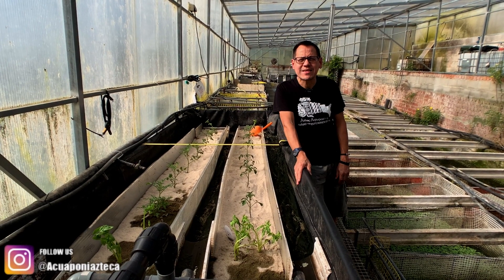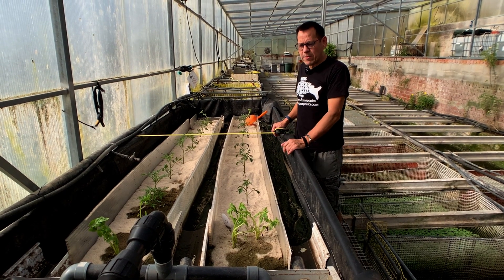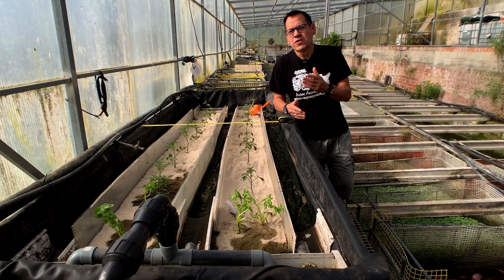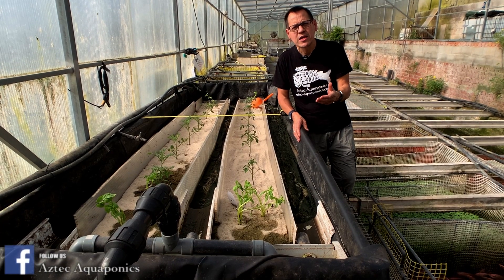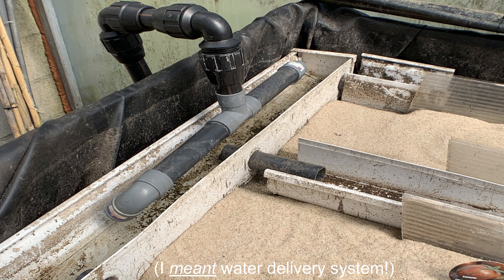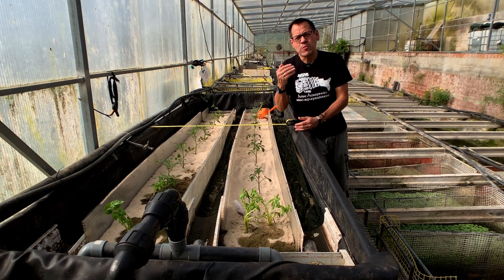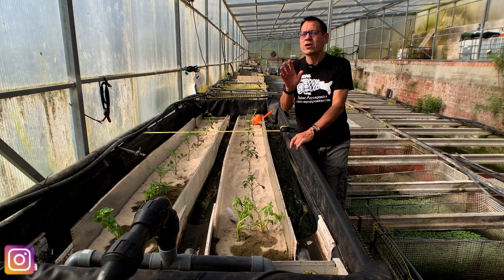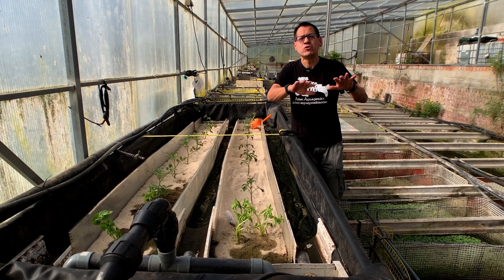We have finished our Sandponics bed!!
After being locked down for a couple of months, we finally managed to finish our sandponics bed; The plants are in  (cherry tomatoes- black cherry and zebra cherry) and the filter is cycling on a 1.5 hour cycle for 9 hours. Plants are doing really well-
Next video on filtering and water analysis.